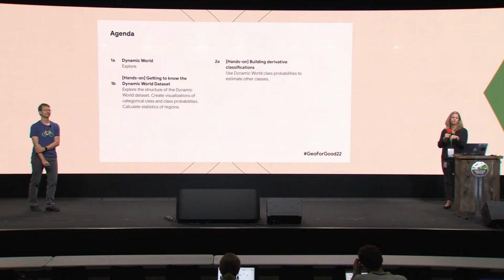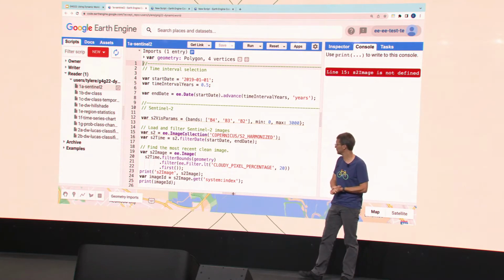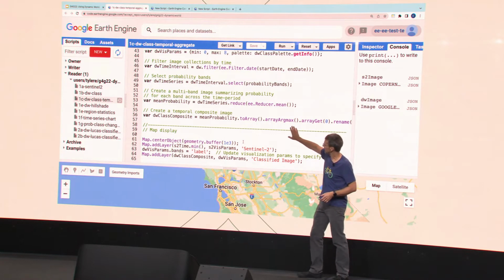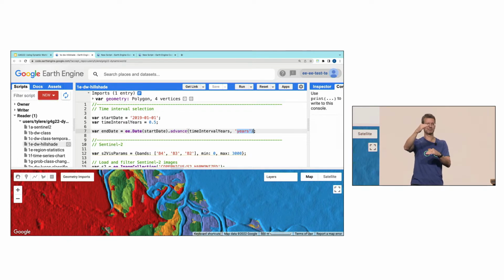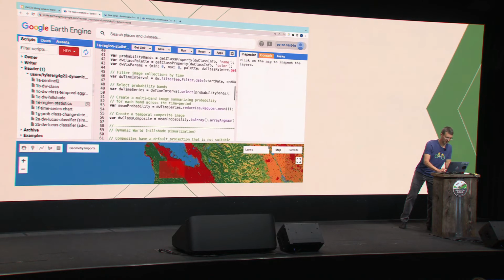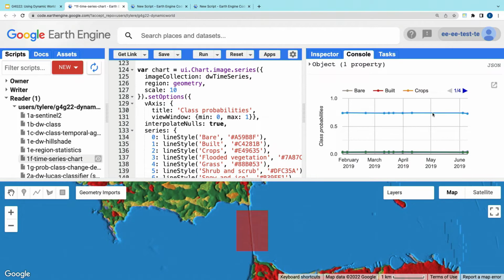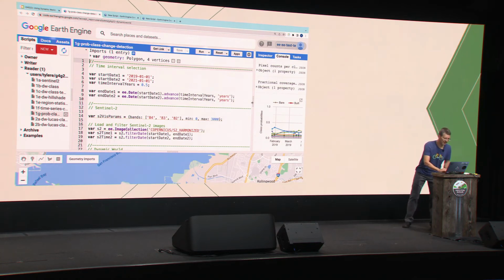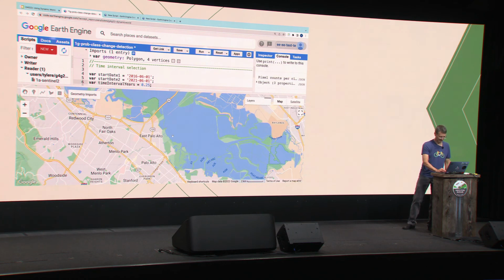Geo for Good 2022: Using Dynamic World Pt 1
In Part 1, attendees will get an overview of Dynamic World, a 9-class land use land cover probability dataset, and start exploring the dataset.

Speakers:
Tanya Birch, Google
Tyler Erickson, Google

You can also view this video and slides on the Geo for Good Summit